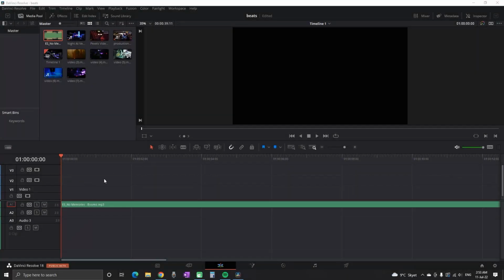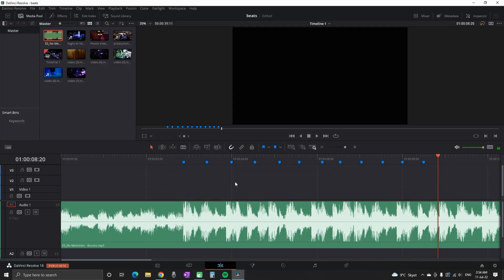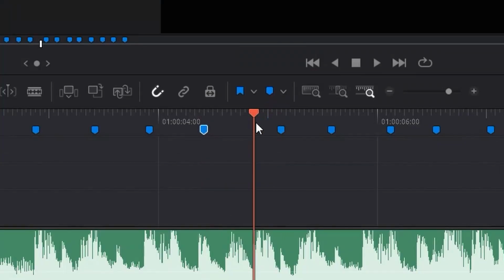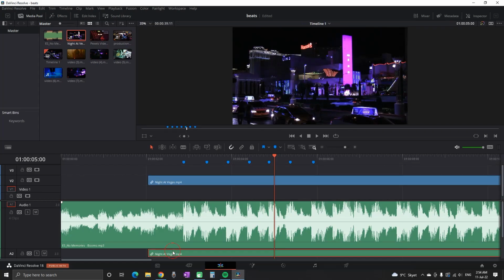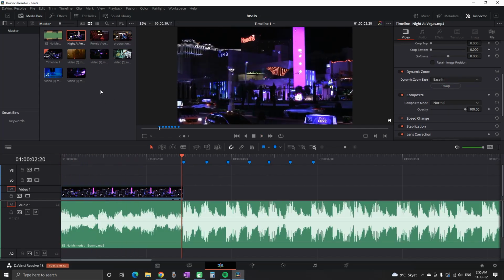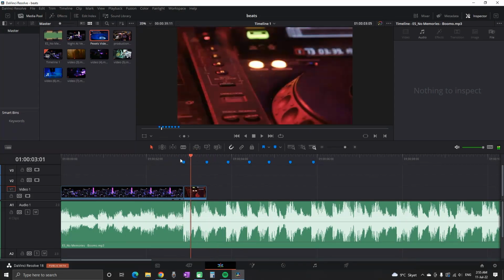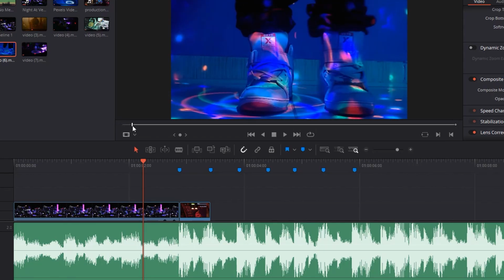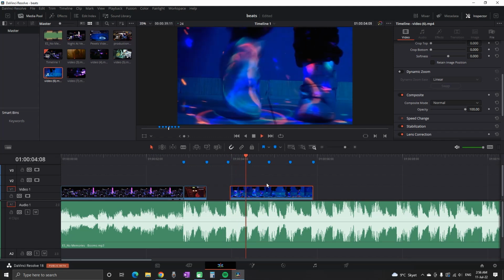Sync Your Video to the Music Beat in Davinci Resolve (Tutorial)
Fast and basic way of how to sync your video to the music beat in davinci resolve.

▶ Stock Footage,SFX,Plugins,Templates:
🔥 Motion Array* (Click to Get $50 OFF!)

audio sync video sync resolve effect video editing davinci resolve tutorial how to  davinci resolve , tutorial for beginners

when you make a purchase on one of those sites,
I will get a small kickback to no extra cost for you!
Thanks for supporting me and my channel! Cheers!